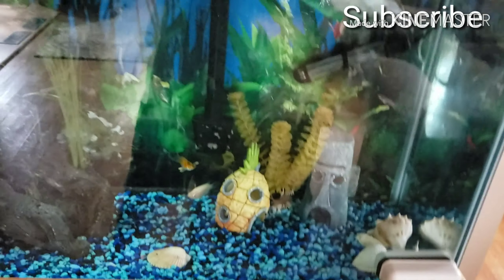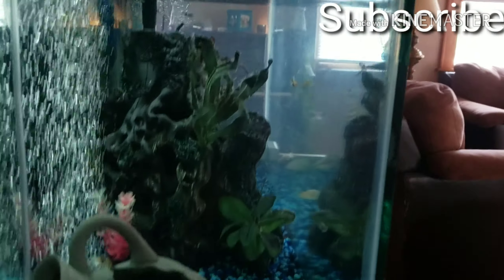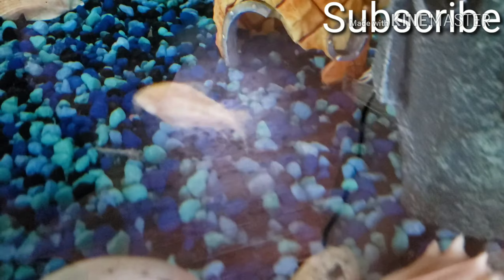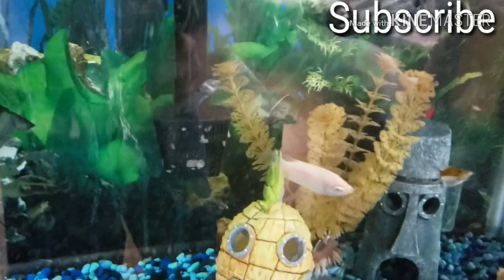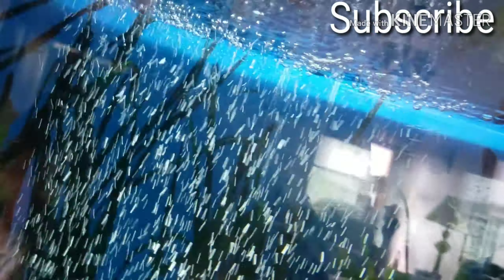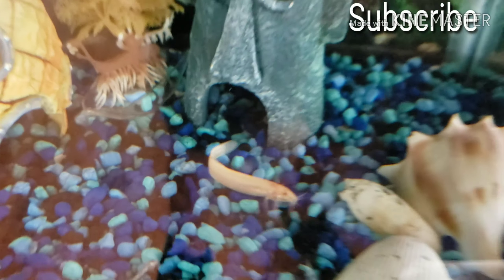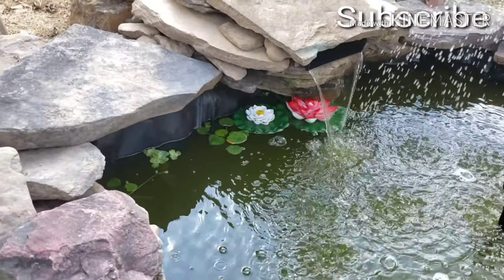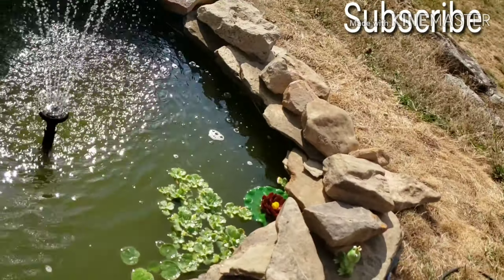My koi pond and fish tank